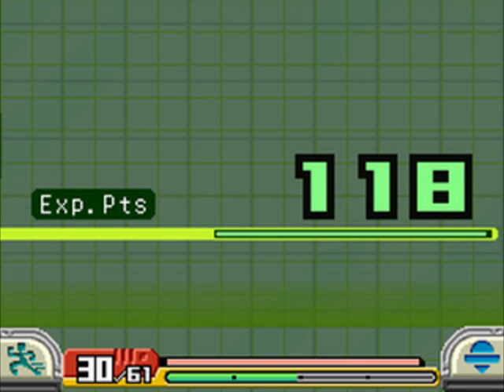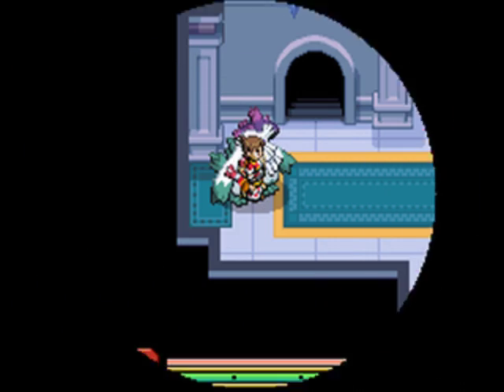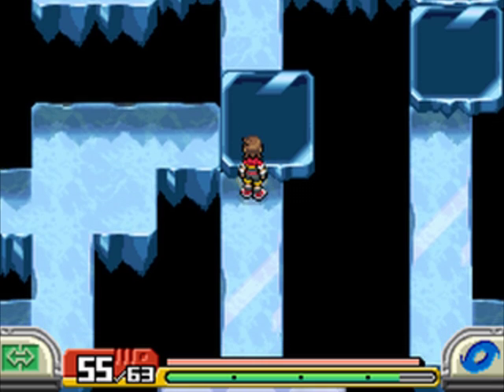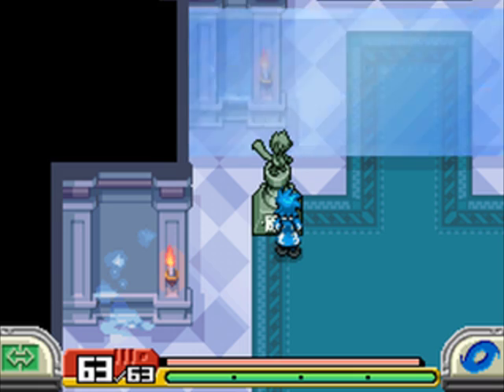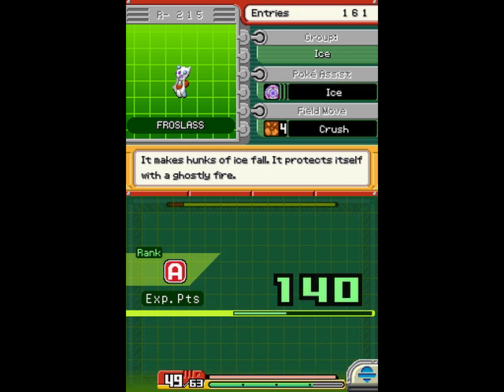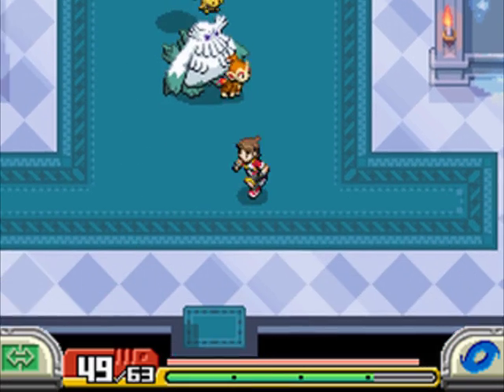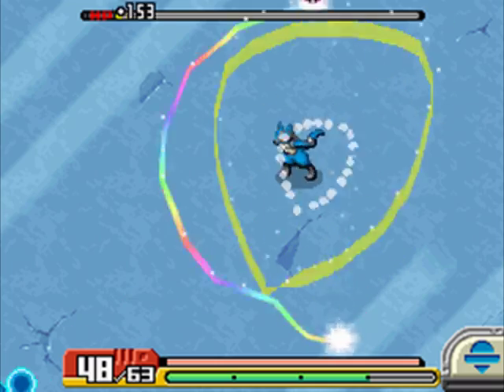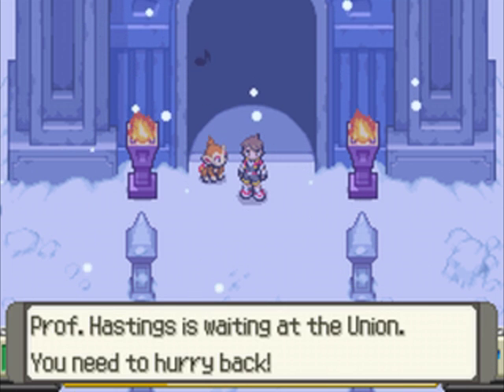Let's Play Pokemon Ranger: Shadows of Almia Part 30: Cool As Ice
In this episode, Lucky continues his search for the Blue Gem in Almia Castle. However, one of the leaders of Team Dim Sun is present in the castle as well and won't let the Ranger get it first. Will Lucky be able to defeat both him and the guardian of the gem? Find out now!

In this episode - Mission 10: Get the Blue Gem! (4/4)

New Pokemon: Mismagius, Riolu, Froslass, Lucario